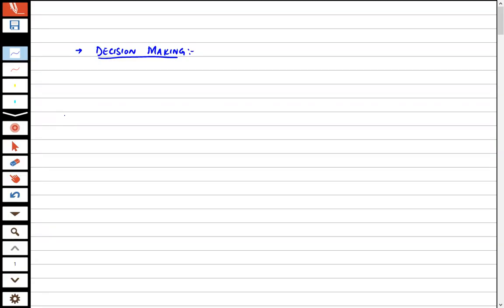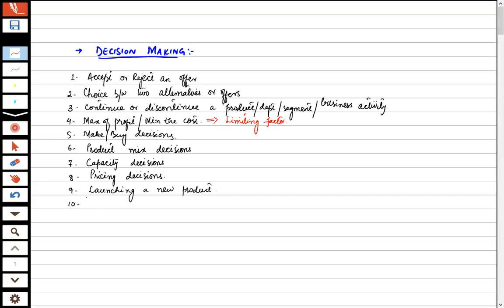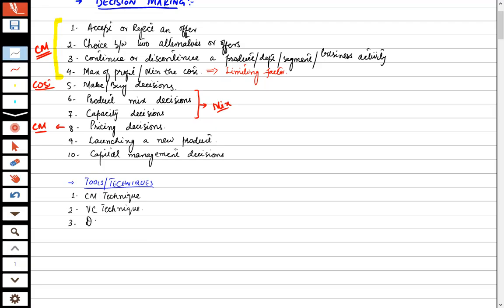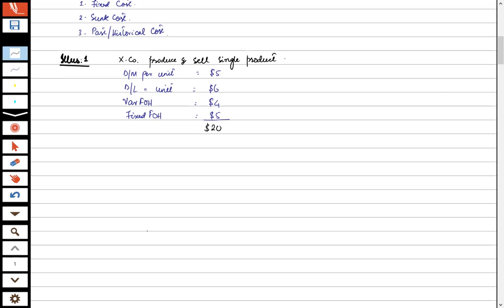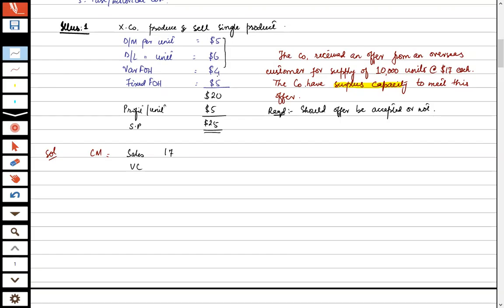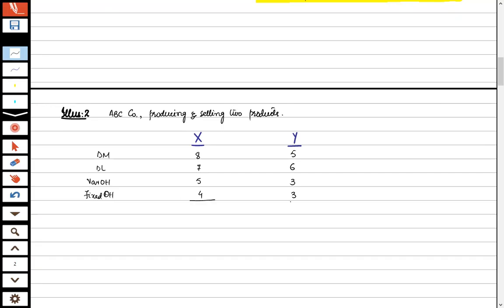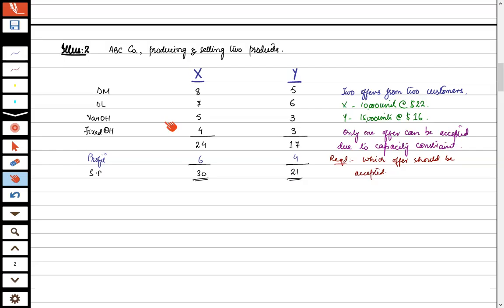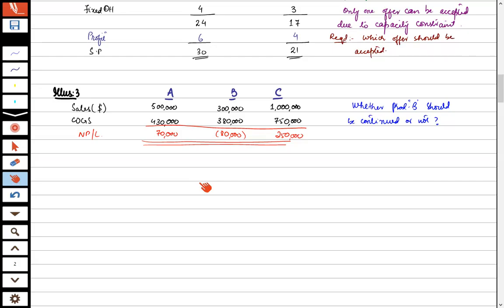Decision Making 1